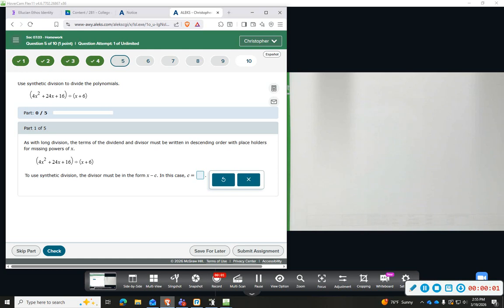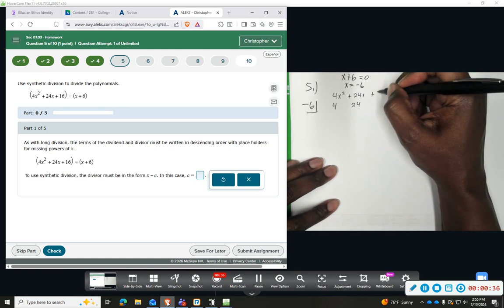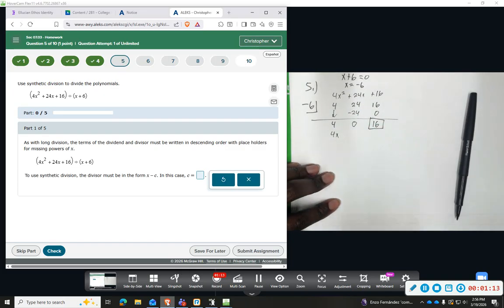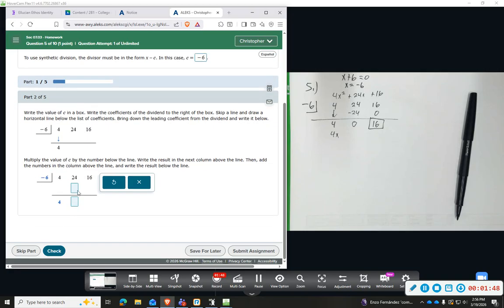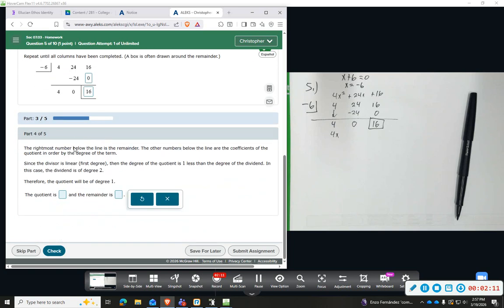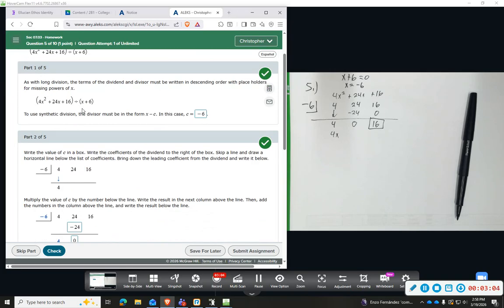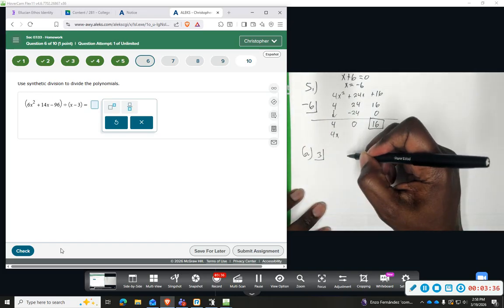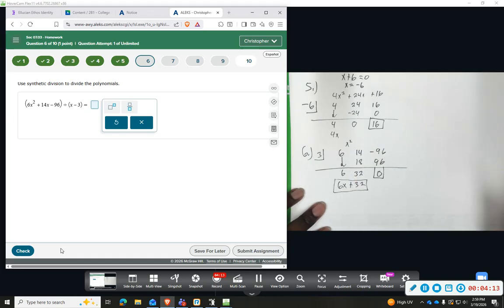LIT Aleks CA Polynomial Division 5,6